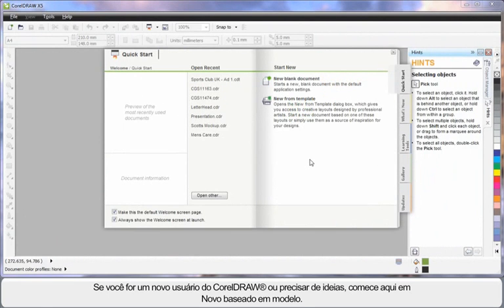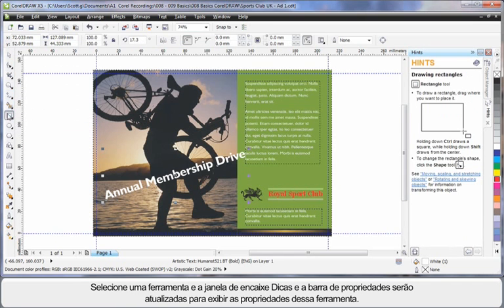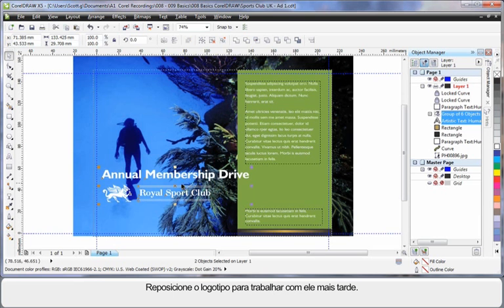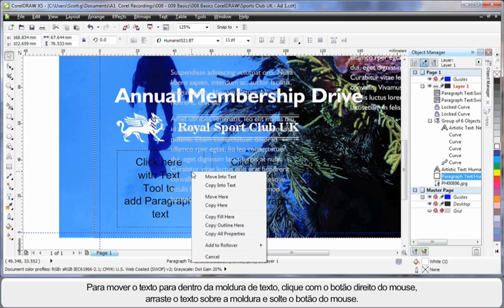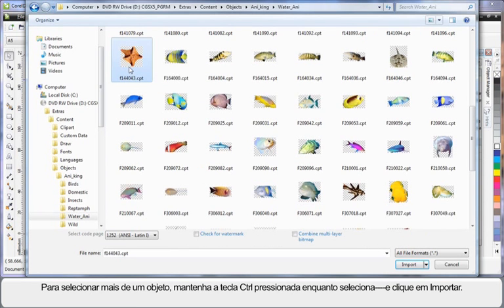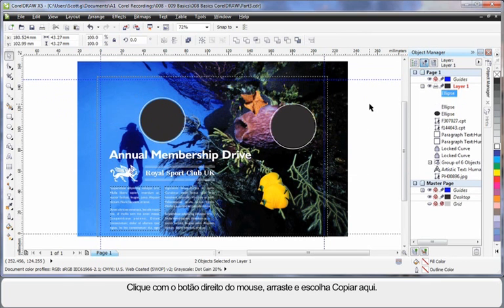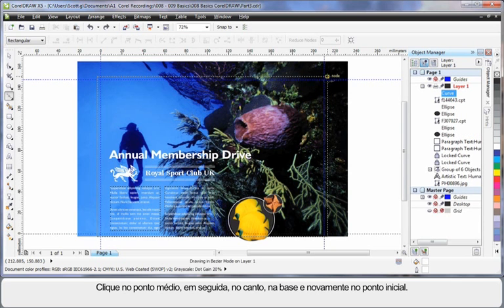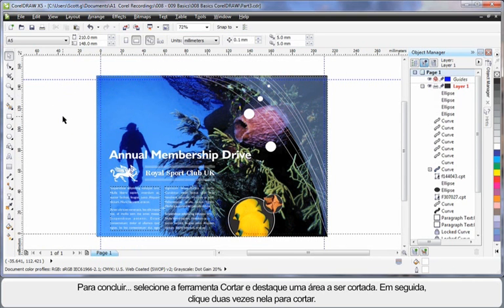artur corel pratico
aula1